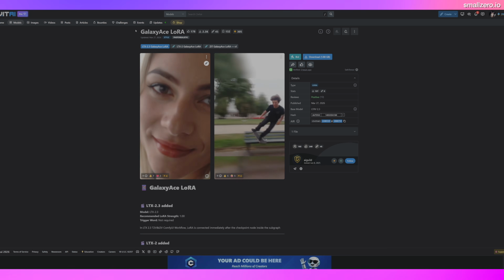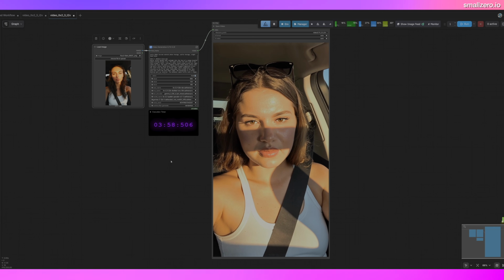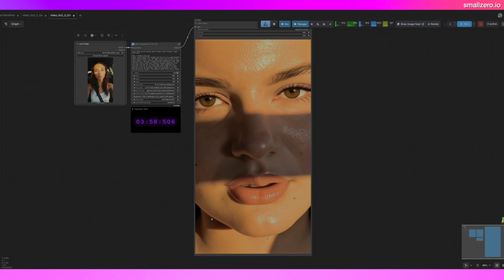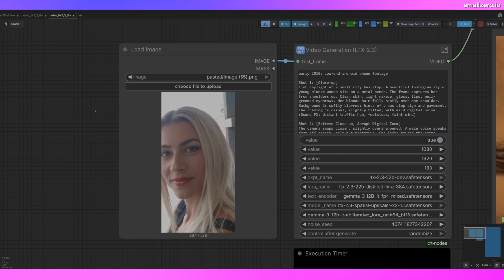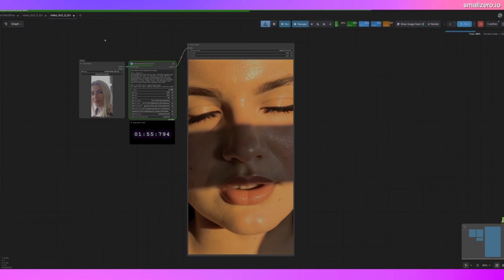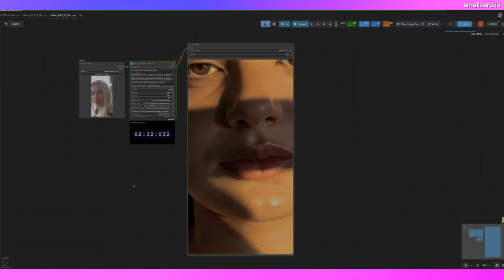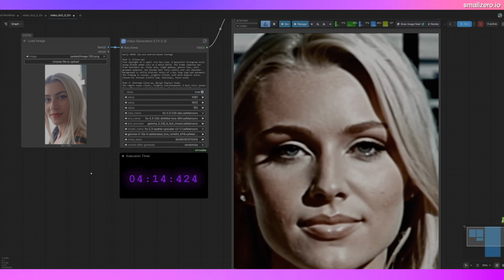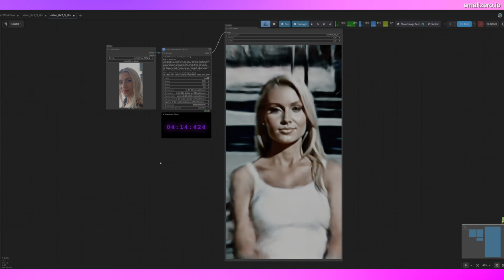LTX 2.3 Realism LoRa in ComfyUI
Diving back into LTX 2.3 to show you one of my absolute favorite new finds: the Galaxy Ace LoRA. If you’re tired of that overly polished "AI look" and want something that feels like candid, realistic 2010s phone footage, this is the tool you've been waiting for.

I’m walking you through my ComfyUI workflow using the full LTX 2.3 22B model on an RTX 5090. We’ll explore how to use a reference first frame to guide your style, even in a text-to-video setup, to achieve authentic skin textures, natural lighting, and that signature low-res handycam aesthetic. Whether you’re creating AI influencers or nostalgic UGC-style content, this LoRA adds a layer of "uncanny realism" that’s hard to beat. I'll also show you exactly how to set up the node logic so you can start generating your own retro-style clips in minutes!

0:00 – Intro: Discovering the Galaxy Ace LoRA for LTX 2.3

0:22 – Aesthetic Breakdown: Realistic Handycam vs. AI Polish

1:07 – Where to find the LoRA (Civitai) & Initial Results

1:18 – Workflow Setup: Text-to-Video with Style Reference Frames

1:34 – Hardware Specs: Generating on RTX 5090 & 128GB RAM

2:00 – Live Result: Analyzing Skin Realism and Camera Motion

2:16 – Prompt Testing: Recreating the Civitai Example

2:54 – ComfyUI Tutorial: Adding the LoRA Node to your Subgraph

3:40 – Final Render Review: The 2000s Retro Video Look

4:30 – Join the Community: Discord & SmallZero.io